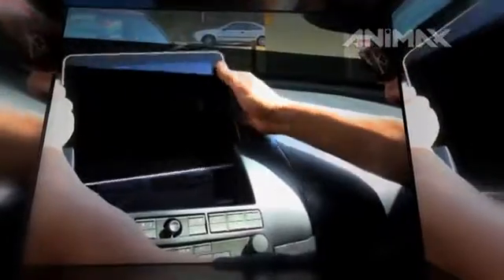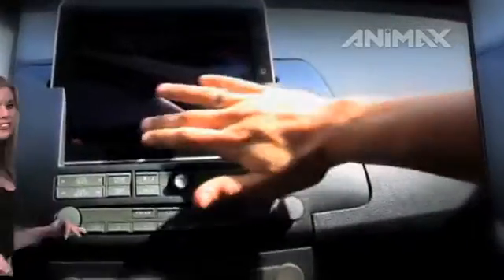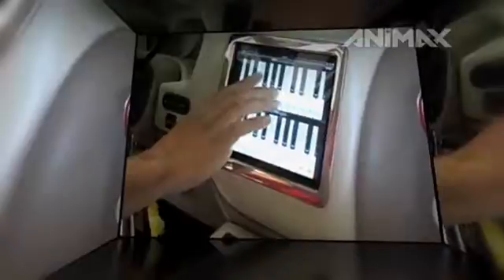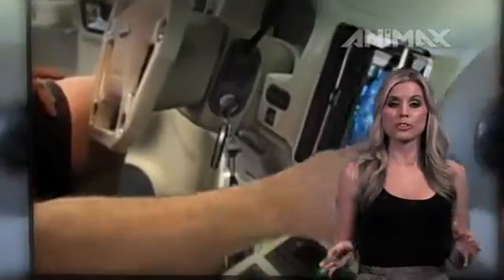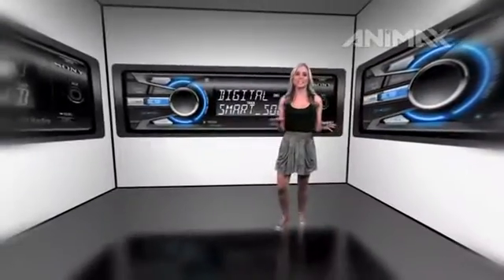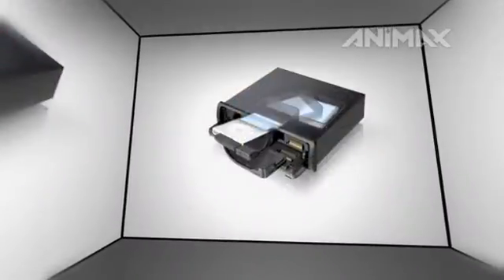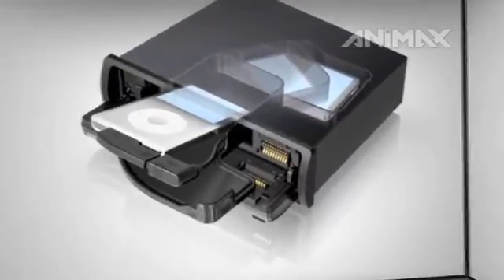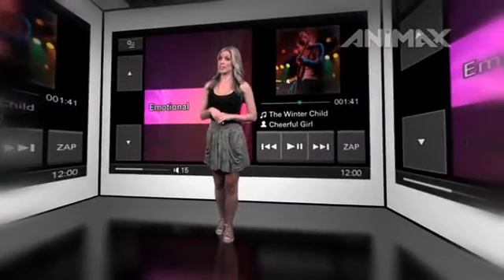iPad attachments and the latest in technology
In The Qube previews the latest in super cool attachments for the iPad as well as Sony's new, smart in car digital player.

Download the In The Qube App Free from the App Store where you can find furthers clips from the series and exclusive goodies